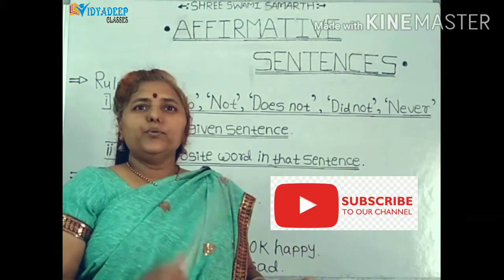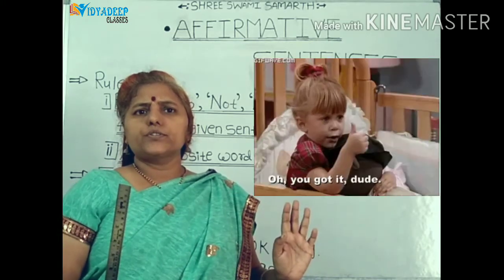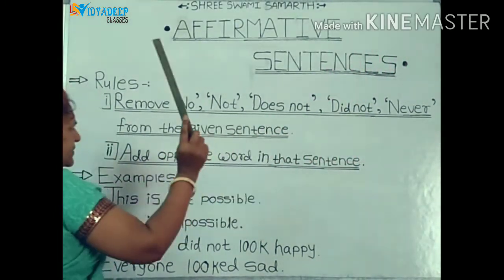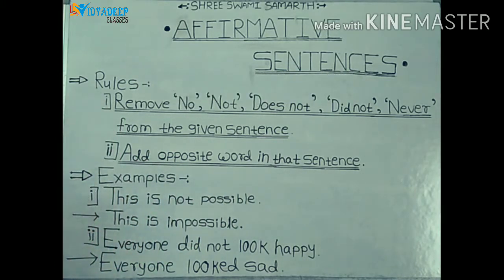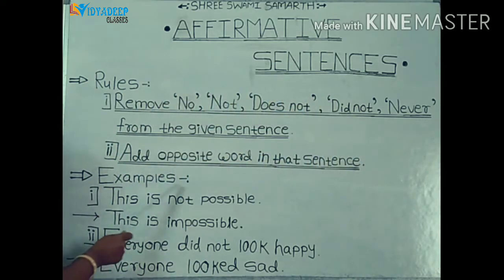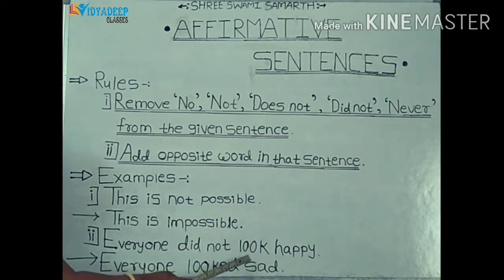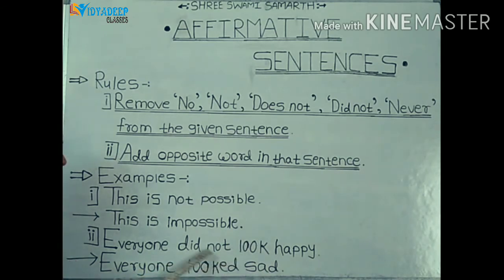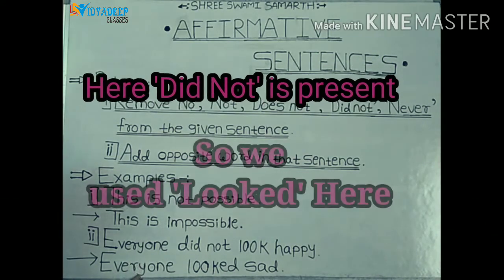English Grammar -- Affirmative Sentences